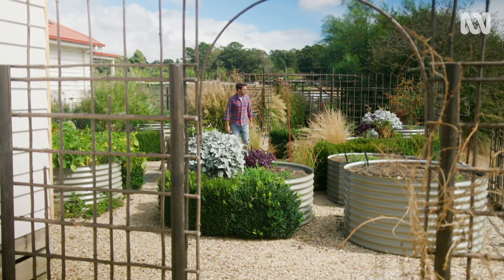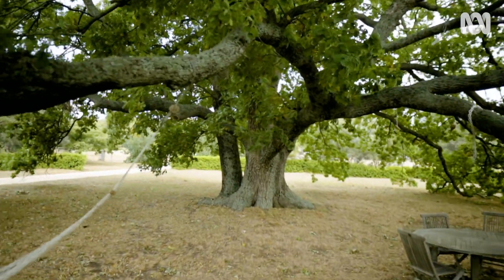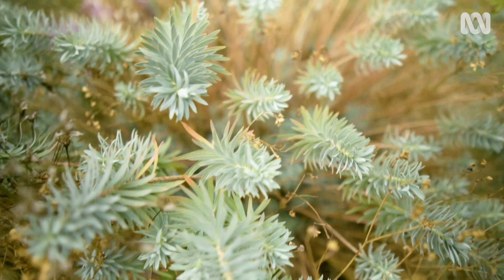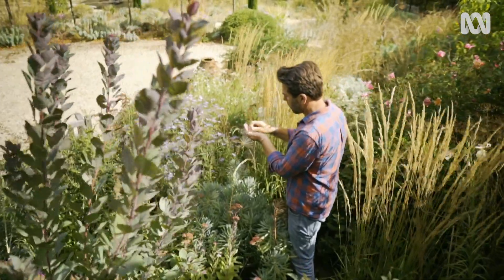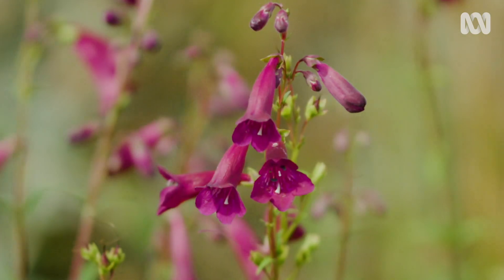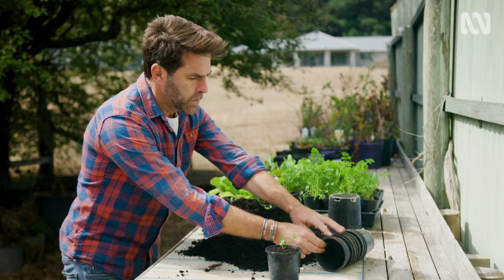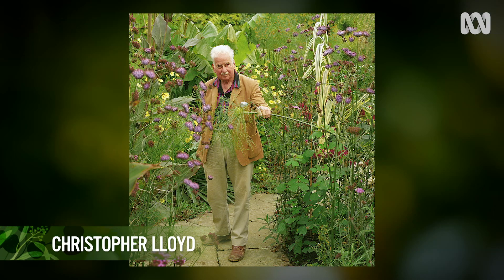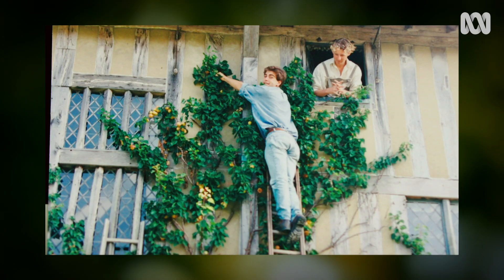My Garden Path: Michael McCoy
For a keen gardener, Michael McCoy is living the dream – spending his time with plants as a garden designer, author, blogger and host of ABC’s Dream Gardens.

He lives with his family in Victoria’s Macedon Ranges, where their garden includes an 100-year-old oak tree. Part of his job is visiting display gardens but his home garden isn’t about display, it’s about experimenting and doing the stuff he loves the most.

Michael had no plans to work in gardening as a teenager but the sudden death of his father in the summer after Michael finished school changed his outlook on life. As he was driving his mother to visit his father in hospital every day, the simple experience of watching roots grow on a cutting his mother had stuck in a glass of water led him unexpectantly to choose botany and science at university, followed by hands-on experience as an apprentice at Rippon Lea Estate in Melbourne.

Early disillusionment in his career choice was swept aside by a book lent by a friend – The Adventurous Gardener by English garden guru Christopher Lloyd – and, after meeting the author at a conference, he was invited to visit. Eventually he was invited not only to work at Christopher Lloyd’s famous garden Great Dixter for a year, but also to stay there.

“It’s like a musician living with Mozart or a painter living with Picasso,” he says of the experience.

But he counts his most important role as becoming the primary carer for his children while his wife followed her teaching career. “That has been a real privilege for me over the last 14 years.”